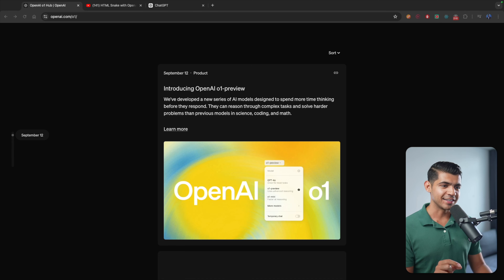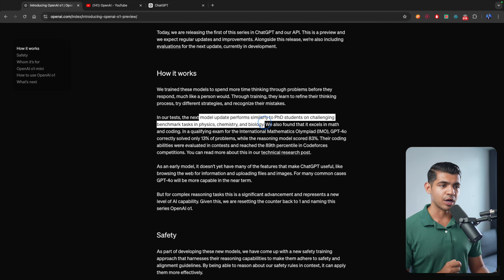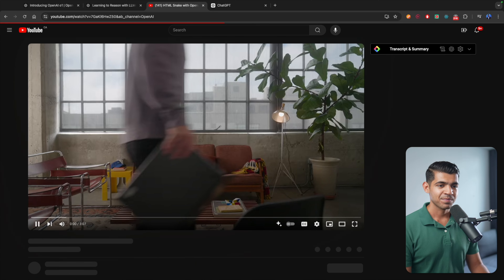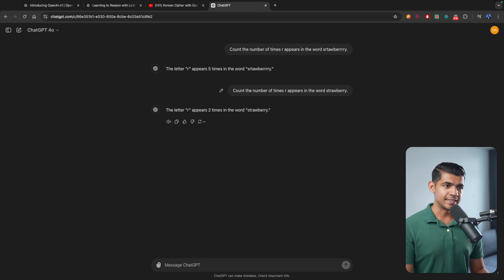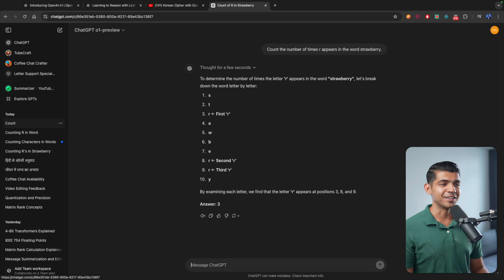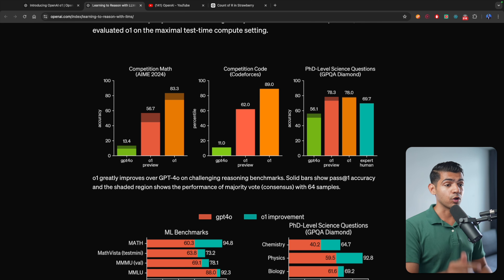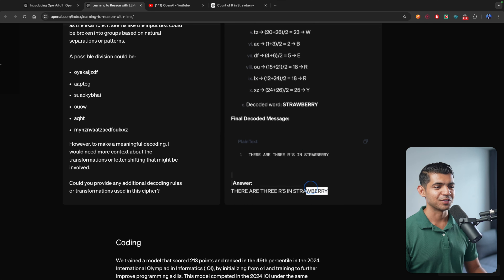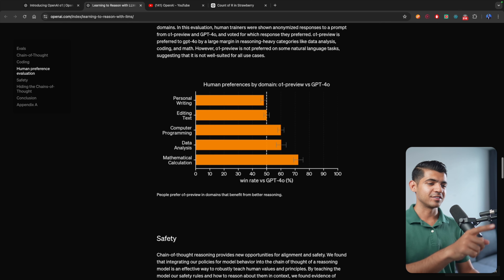Testing OpenAI’s O1: The Next Leap Beyond GPT-4o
*Timestamps*
00:00 Introduction to OpenAI's O1 Model
00:25 O1's Advanced Reasoning and Benchmarks
02:45 OpenAI's Demos: O1 in Action
04:13 Personal Demo: Testing O1's Capabilities
05:37 Benchmark Analysis: O1 vs. GPT-4
09:17 Conclusion: The Future of AI with OpenAI's O1